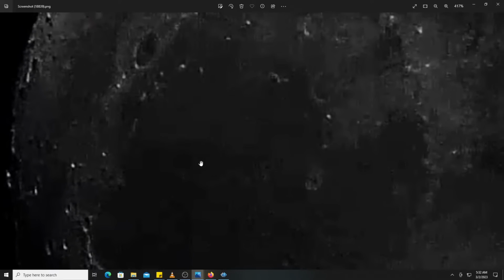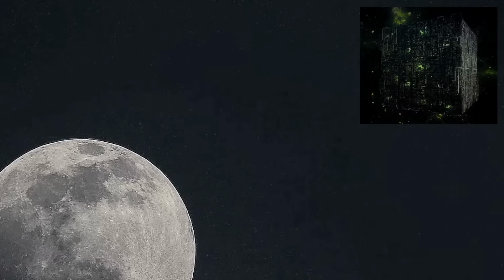Is the Moon a Cube with a Grid System